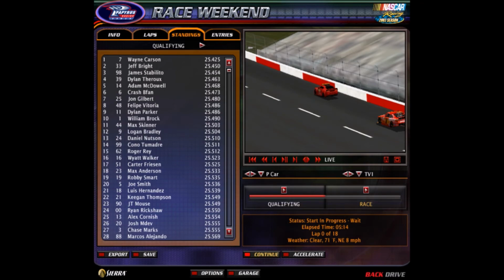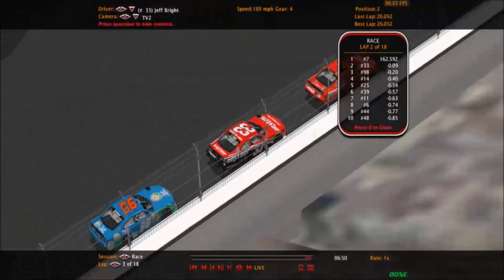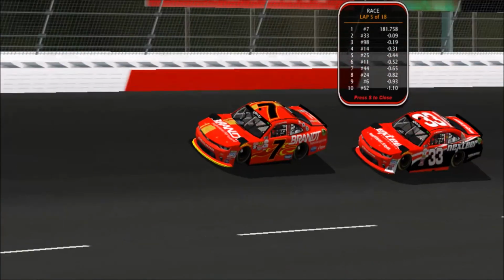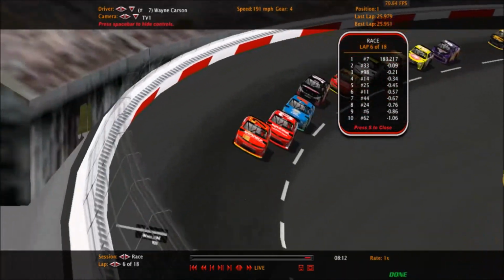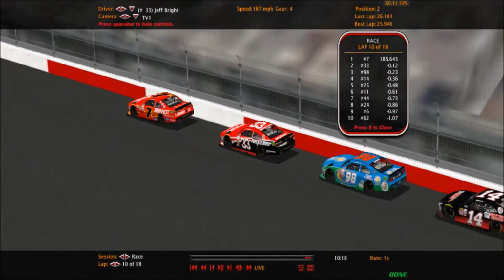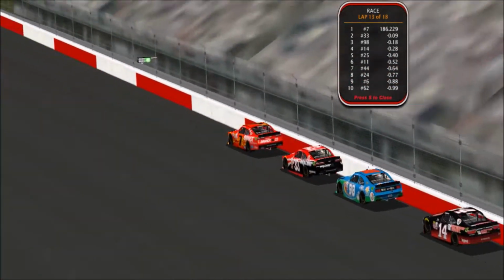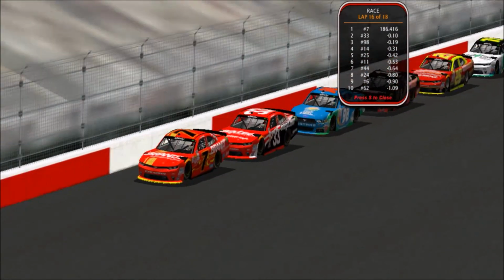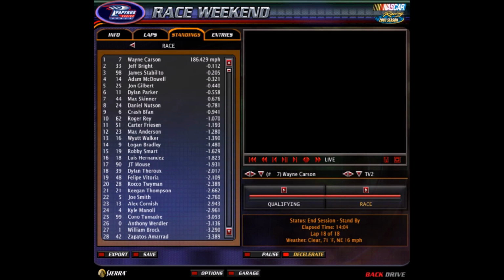Pokemon X Series S1R16 - Darlington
SportClips200 NO SPOILERS

The Lady in Black returns with its 1st X series race. The last Dash 4 Dirt race